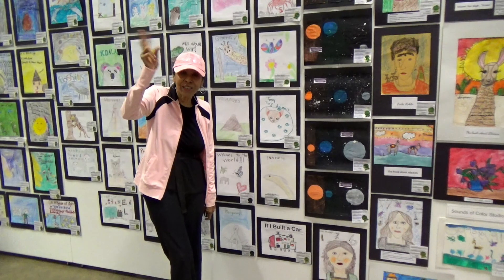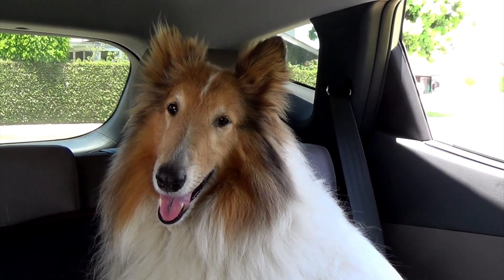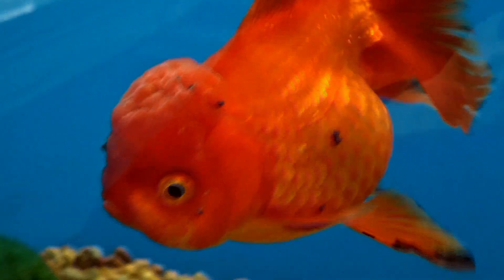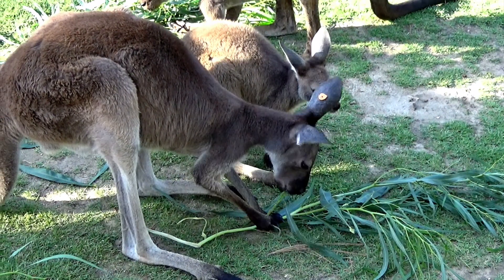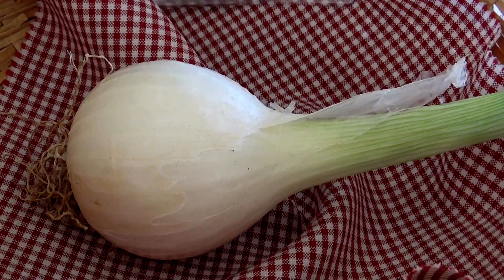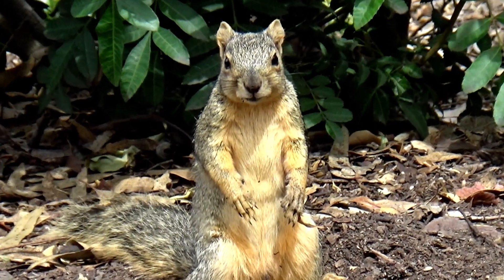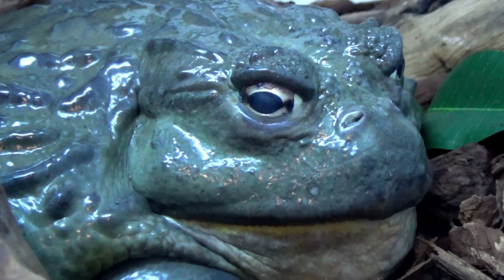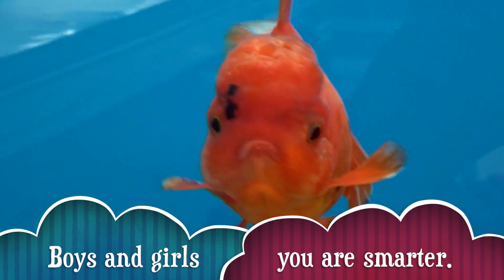ABC ALPHABET for KIDS (Babies, Toddlers, Preschool, K 3) Learn English Vocabulary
Children can learn the letters of the alphabet and vocabulary words. Large bold letters and their names are pronounced twice so kids can recognize and learn how to say the name of each letter. Each letter introduces boys and girls to a new vocabulary word/video.